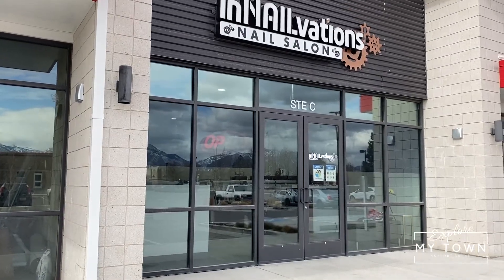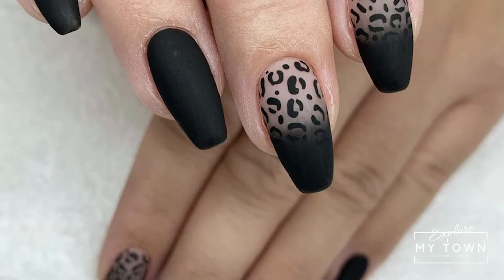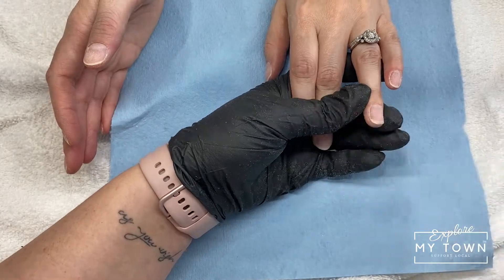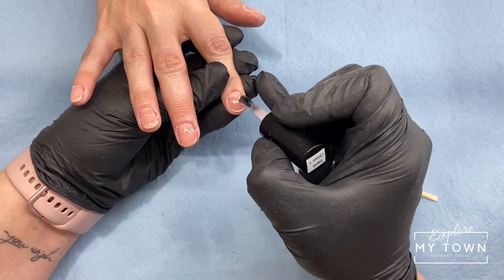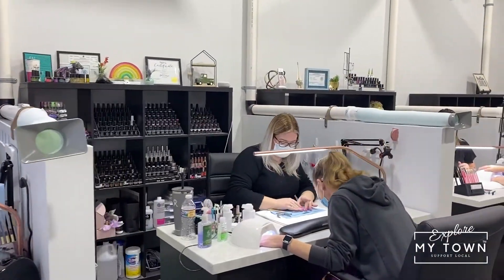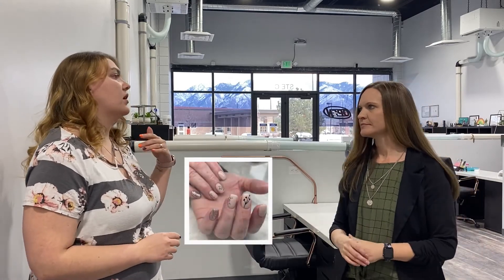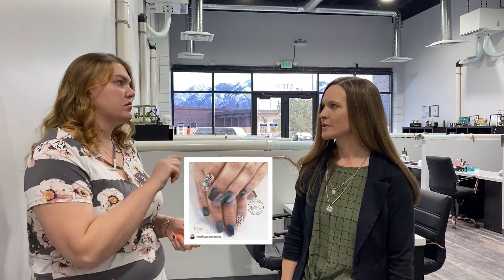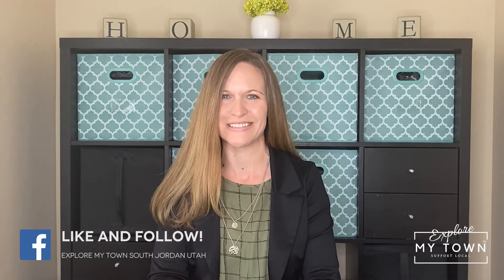What is a Structured Gel Manicure? | Explore My Town | Living on South Jordan Utah | Daybreak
Welcome to South Jordan Utah,

On this episode of Explore My Town South Jordan Utah our partner Katie Mecham visits the

I Support Local business by doing videos showcases of them and have partnered with Explore My Town to bring you a series about the business and things to do in South Jordan

What is a Structured Gel Manicure?
You may have noticed that "Structured Gel Manicure" is the main service that we offer, but you might not be aware of what that means. Please, allow me to explain.

A structured gel manicure is more than just your typical "gel polish manicure". Most gel polish manicures contain 4 parts. A base coat, 2 coats of color, and a top coat. Our structured gel manicures have similar steps but with one important difference. Our base coat is not a paper thin application of weak hybrid gel polish.

We use a product called Build Me Up as the base layer. This provides you with much more strength to your gel manicure. We apply this structured base with an "apex" (see image below) which means the highest (or thickest) point of the product. This gives your manicure not only more strength over all, but a nicer, cleaner, more beautiful final look. The beauty of this service is that our gel is stronger, more adhesive, and longer lasting than a typical gel polish manicure, but you are not left with bulky, thick, chunky nails. We know how to apply this product precisely in with the structure in the correct place which allows your nails to stay comfortably thin, elegant, and dainty, while providing the most strength possible.

Another benefit to our Structured Gel Manicures are they help keep your natural nail strong and healthy. This comes down to our color change process. Some gel polish manicures are "soaked off" every time you want to change your color. This can cause damage to your nail in several ways. First, acetone is very harsh and "drying" to the natural nail. A soak off once in a while is not a real problem but consistent soaking in acetone every couple of weeks can cause dryness and brittleness to your natural nails over time.

Soaking off can also damage your nails by exposing your natural nail to over filing. When a gel manicure is applied, the natural nail must be "roughed" or textured in order for the gel to adhere properly. When this is done carefully to a brand new nail this does not cause any damage. The nail should not be thinned! We just need to add some texture to the surface. After 2-3 weeks, if you have your nails soaked off, it is now exposing that textured area of your nail to be filed again! This is not what we want. Therefore, we will use our structured Build Me Up layer as a buffer zone to protect your natural nail from being over filed. We will remove the current color, smooth and shape the nail with the remaining base still on, clean the cuticle area, carefully texture the new nail growth, and reapply more structure gel while balancing the apex into the correct location on the nail, and then apply a new color and top coat.

Or following

Are you a local business owner? Our goal is to Support Local and help the business owners in South Jordan. Let’s connect and see about doing a video for you too, send us a PM through the community page.

Katie Mecham
Realtor
Your Real Estate Agent in South Jordan Utah
McKay Realty